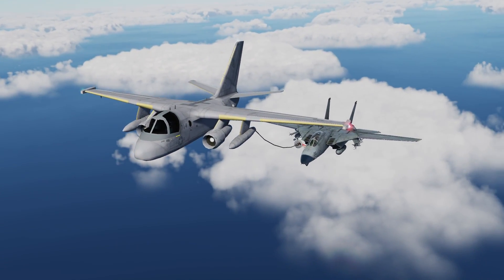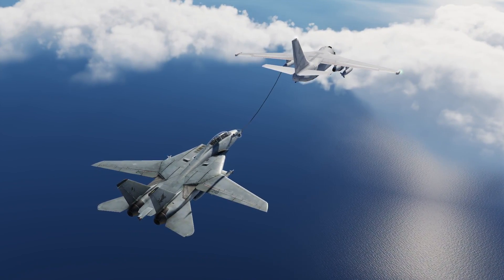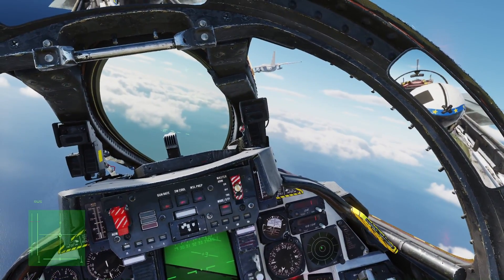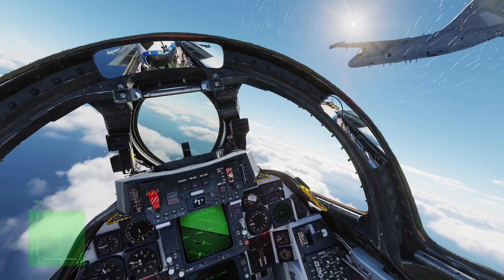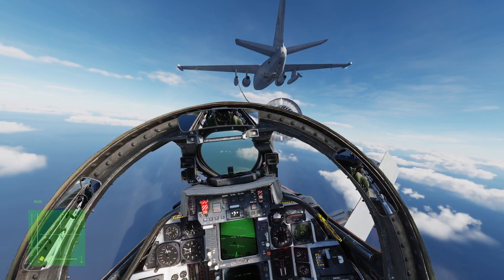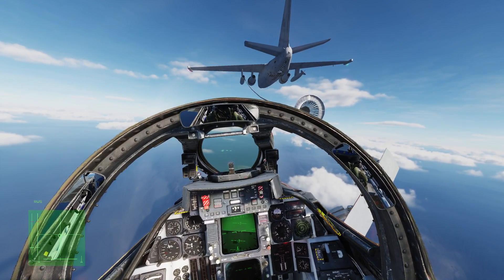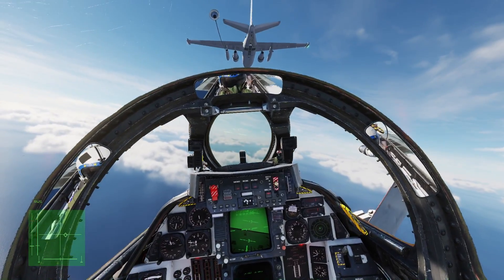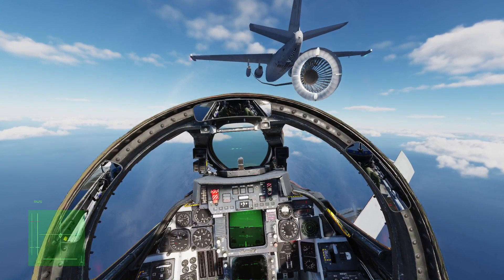DCS F-14 Tomcat Aerial Refueling Tutorial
I put together a little tutorial that should help you with aerial refueling when flying Heatblur's Grumman F-14 Tomcat in DCS World. This is a required skill for study level campaigns, like my upcoming 'Speed & Angels' campaign.